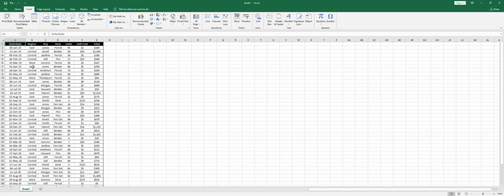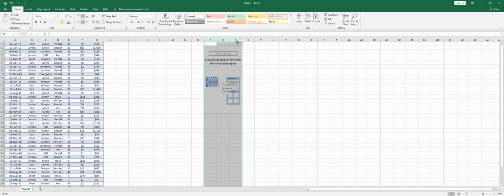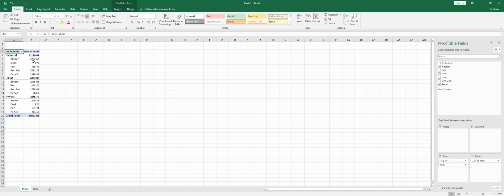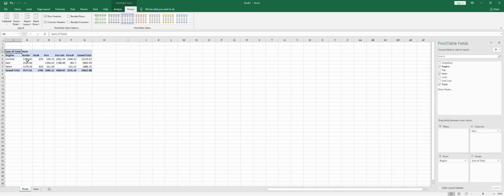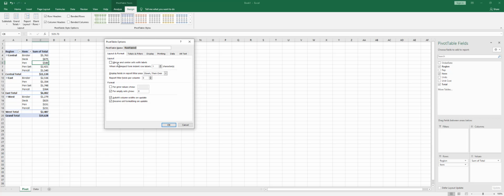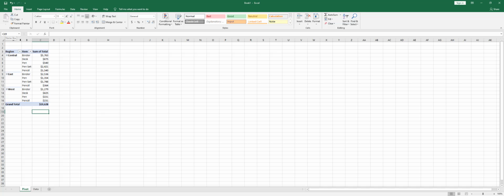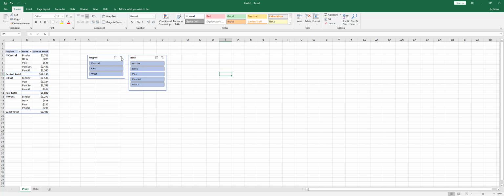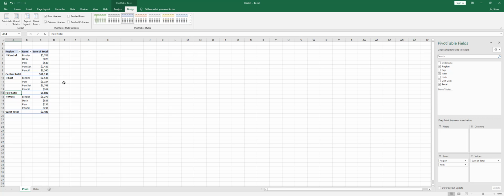Learn to Create Pivot Table in Excel like a Pro | Excel Tutorial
Learn to create Slicers in pivot table in Excel